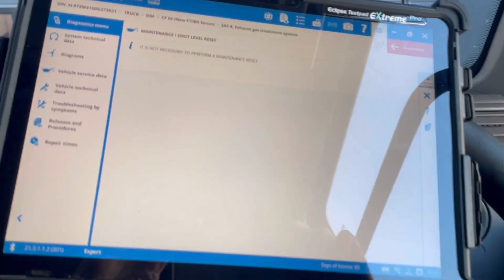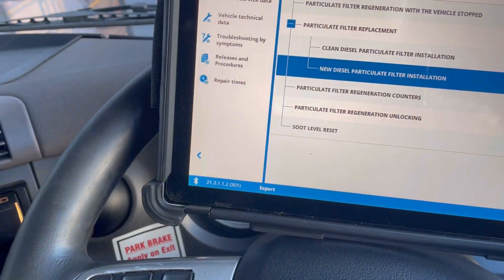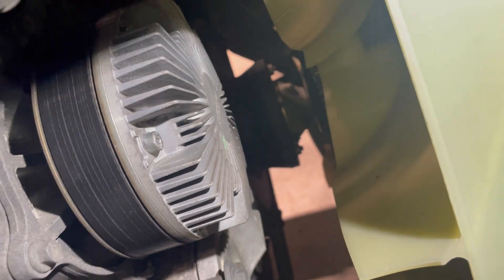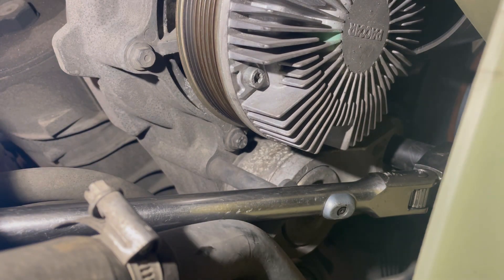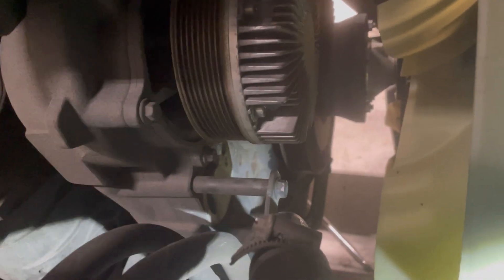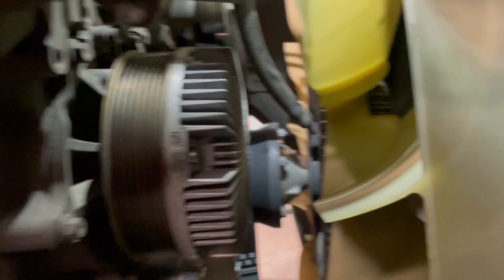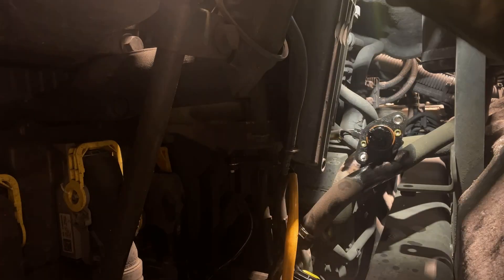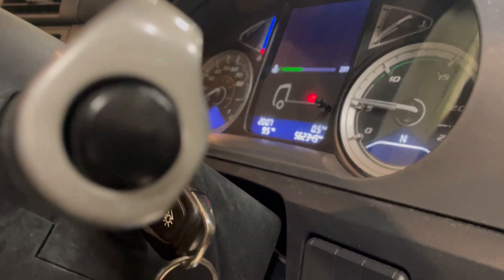Day in the life of a HGV Mechanic- DAF CF85 a regen pain! Fan belt plus tensioner, filter sensor.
Welcome back to another video! Here in this video, we carry out a regen that doesn't go to plan! a fiddly fan belt and tensioner plus a fuel filter water sensor replacement. I hope you enjoy the video!